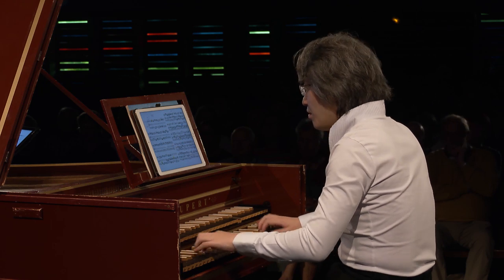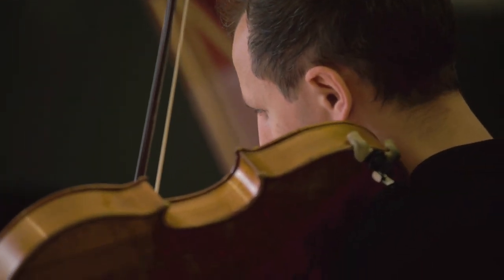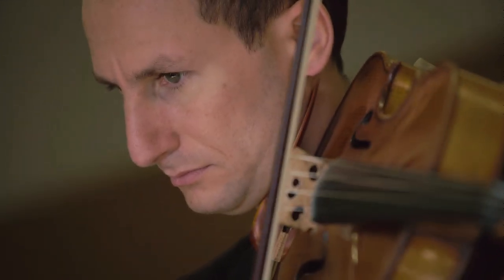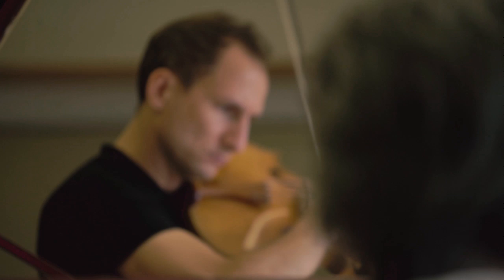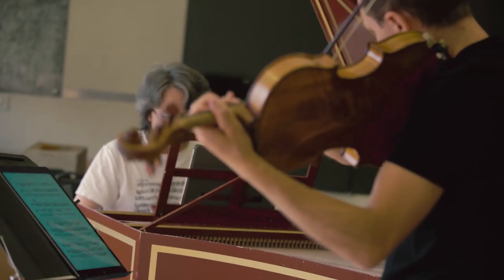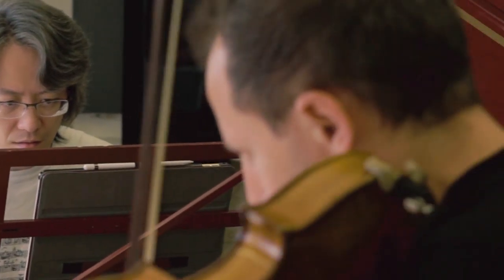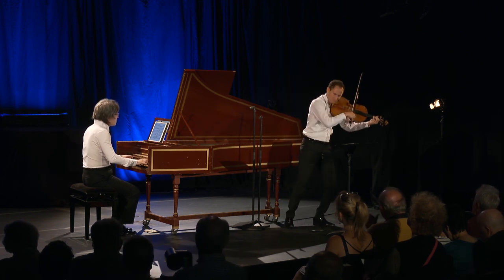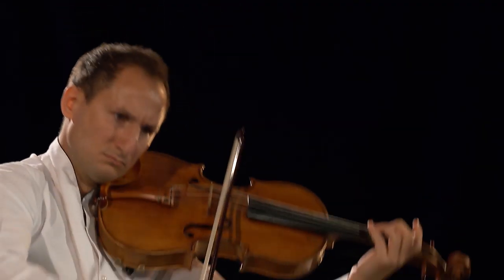Bach, Sonatas for viola [da gamba] and harpsichord | Antoine Tamestit, Masato Suzuki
JS Bach, Sonatas for viola [da gamba] and harpsichord
Antoine Tamestit (viola) and Masato Suzuki (harpsichord)

Ecouter/Listen : smarturl.it/suzukitamestitbach

CD HMM 902259
Réalisation : 3FOISC

Antoine Tamestit et son complice Masato Suzuki, chef principal du Bach Collegium Japan, se sont immergés dans les trois sonates pour viole et clavecin de Bach pour en donner une interprétation sublimée à l’alto – les deux instruments utilisent la même clé mais la projection du son est tout autre. Point de transcription donc, mais un champ libre et ouvert permettant de redécouvrir avec délectation ces chefs-d’œuvre trop rarement joués !

Antoine Tamestit and his artistic partner Masato Suzuki, Principal Conductor of the famous Bach Collegium Japan, have immersed themselves in Bach’s three sonatas for viola da gamba and harpsichord in order to give a sublime interpretation of them on the viola – both instruments use the same alto clef, but the projection of the sound is entirely different. So this is no transcription, but leaves the artists in total freedom to rediscover with delight these all too rarely played masterpieces!